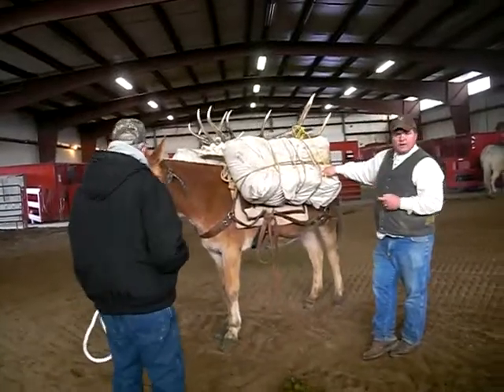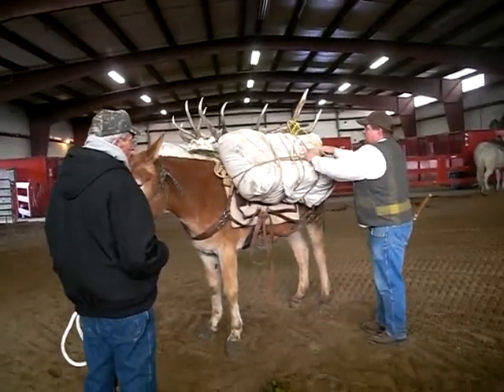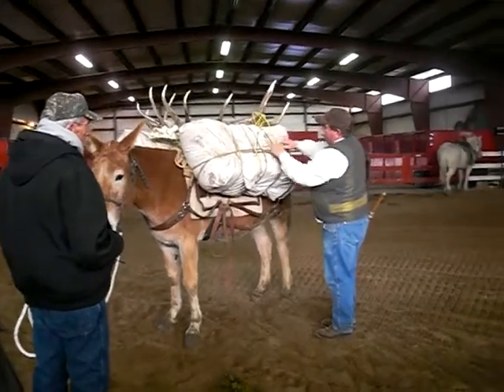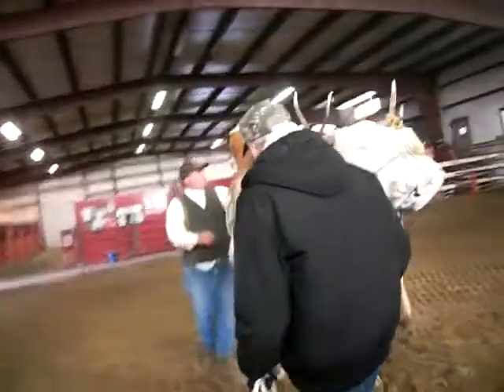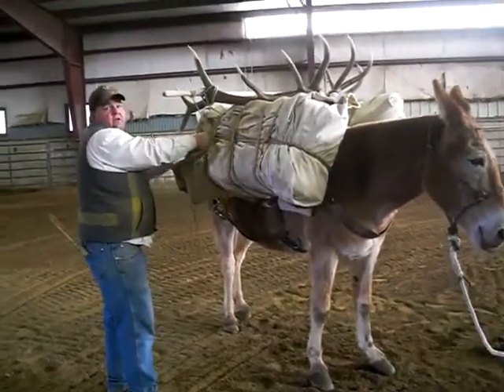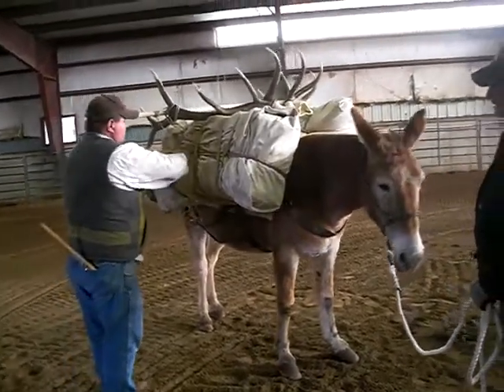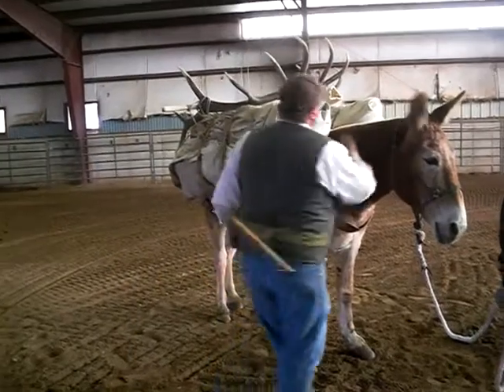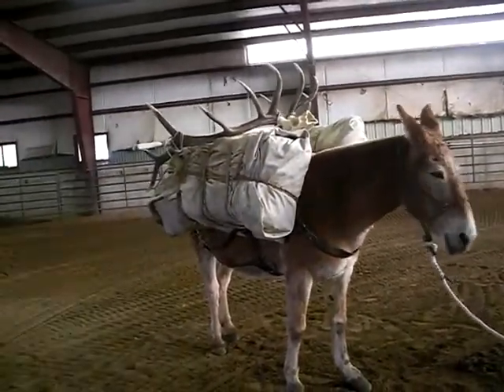11 tying on elk antlers.MOV